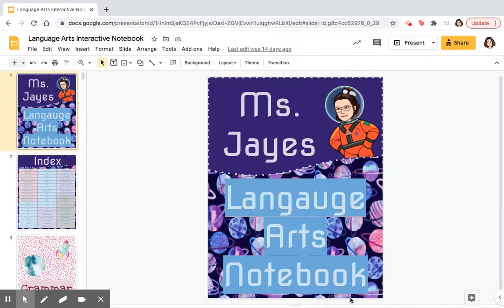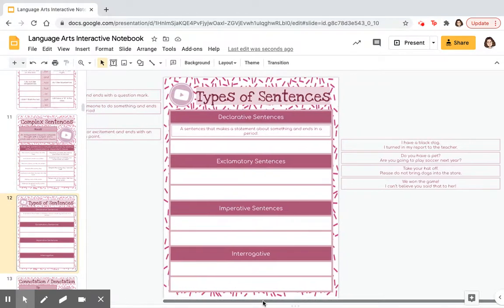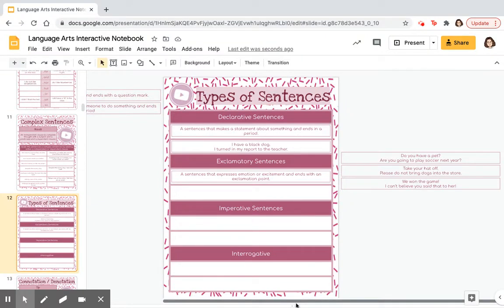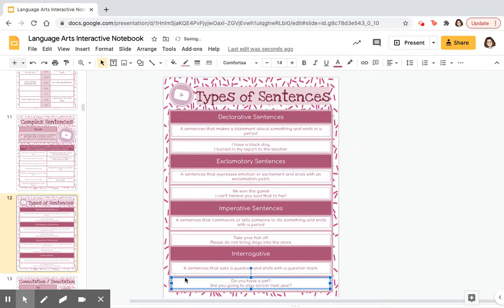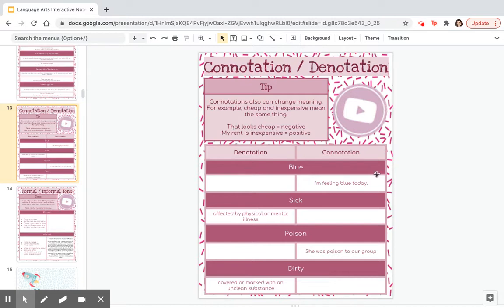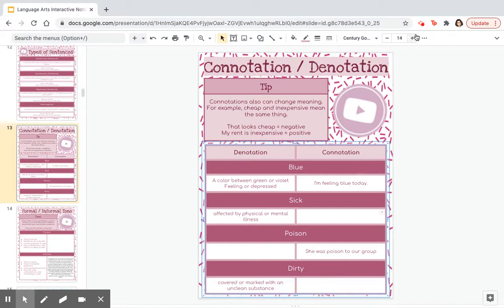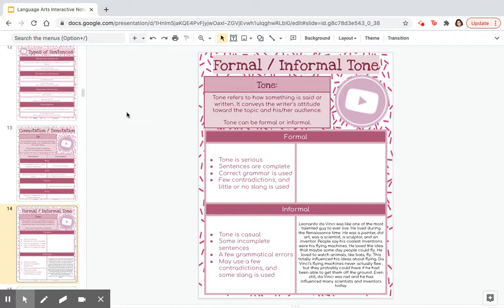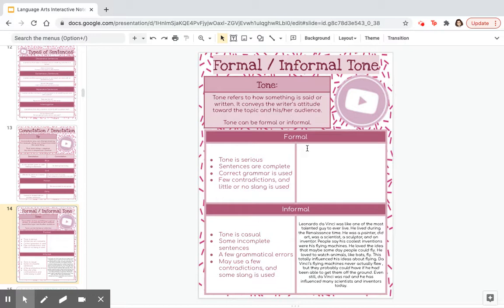ToS / Connotation / Tone